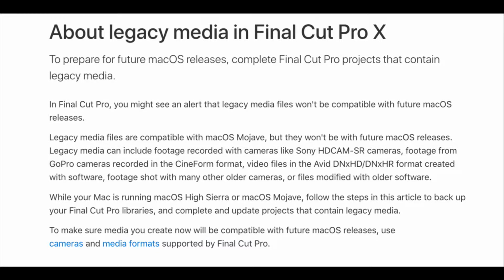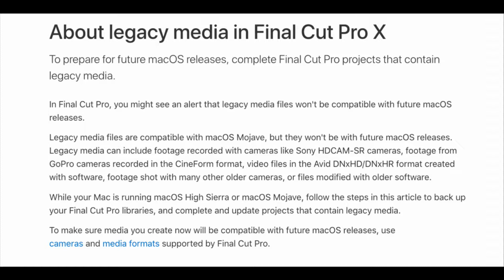Apple to stop supporting legacy Codecs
While MacOS Mojave will continue support legacy media, it will stop in future versions of MacOS.